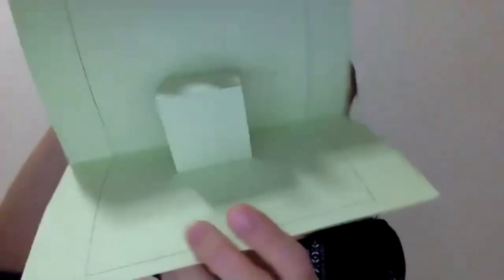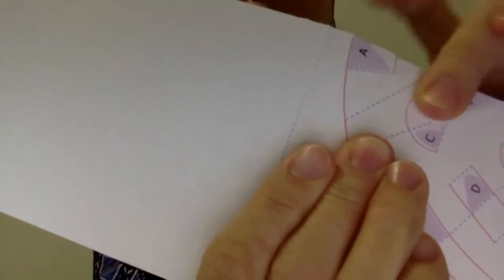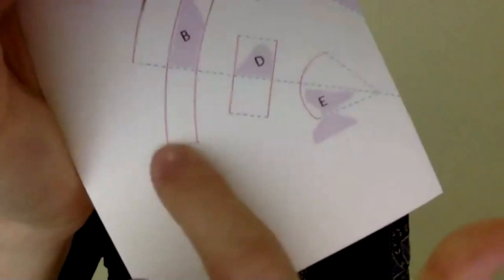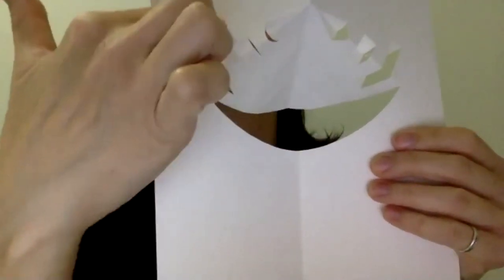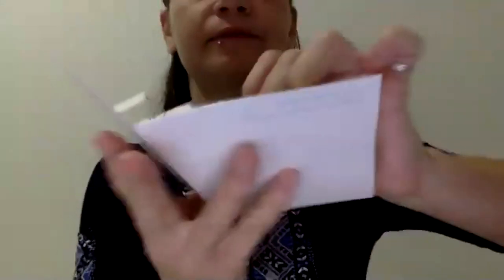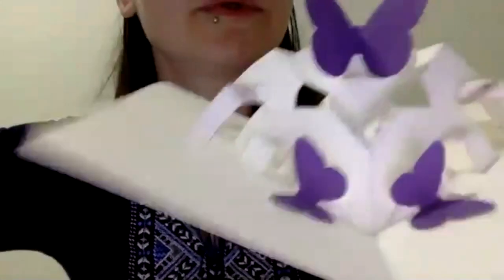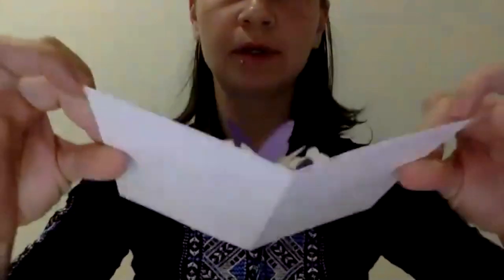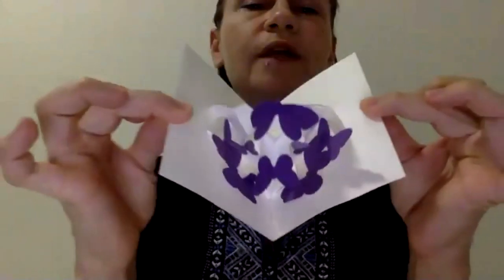MBS Make & Take 2: Yevgeniya Yeretskaya